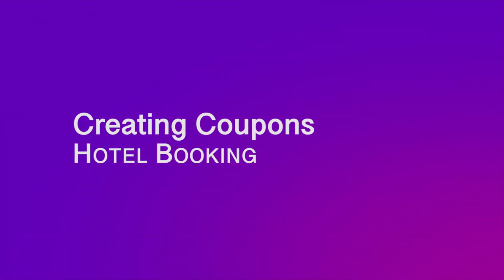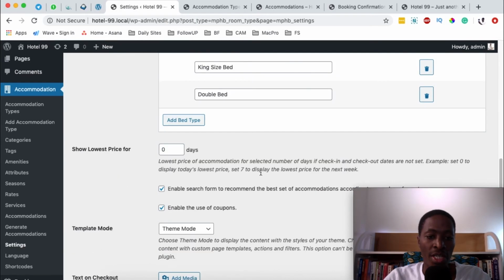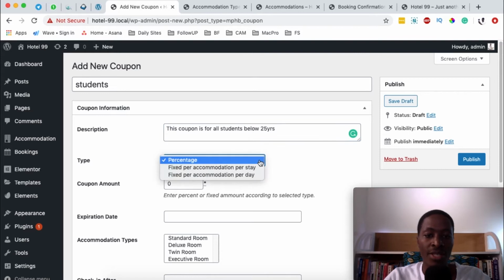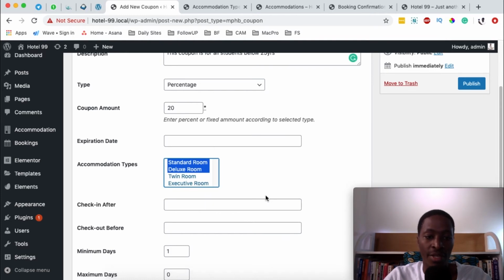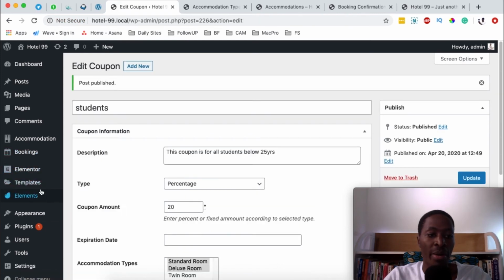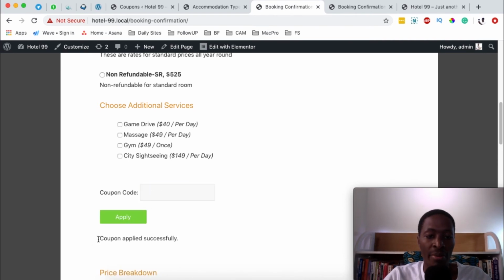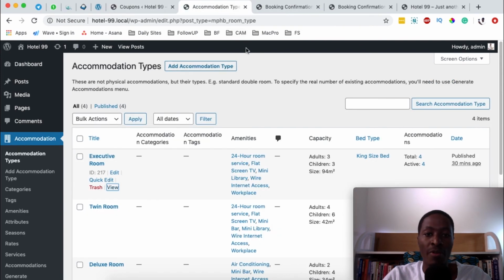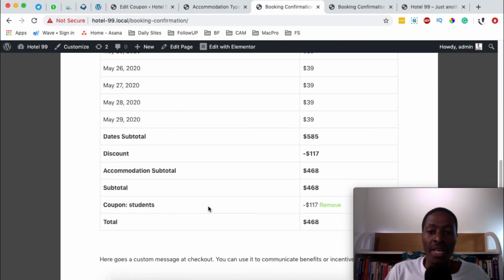How Create Coupons for Hotel Booking Website with MotoPress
In this video, I show you how to create coupons for hotel booking website using motopress hotel booking engine.